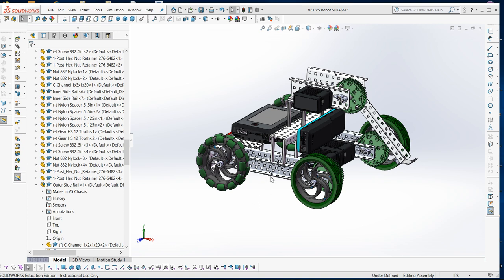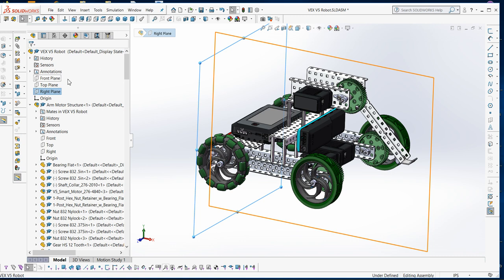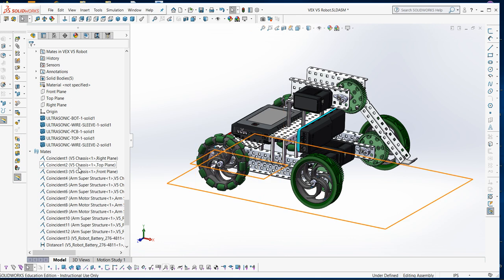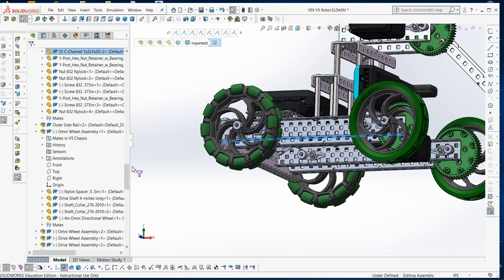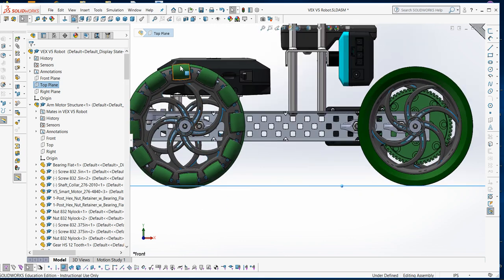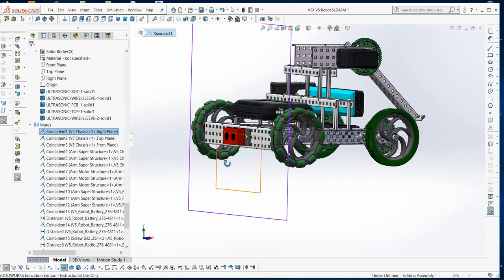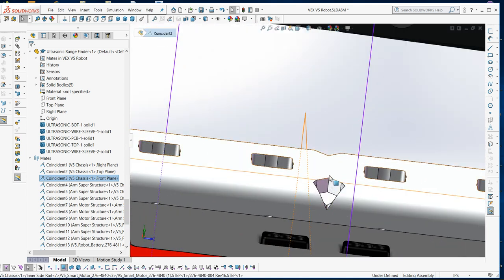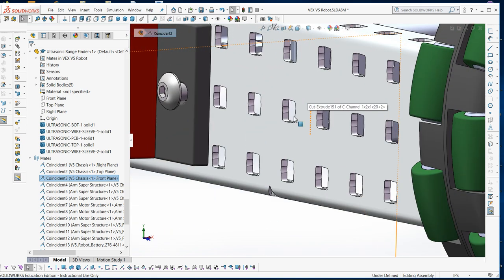VEX V5 Pre Lab 3 Video C